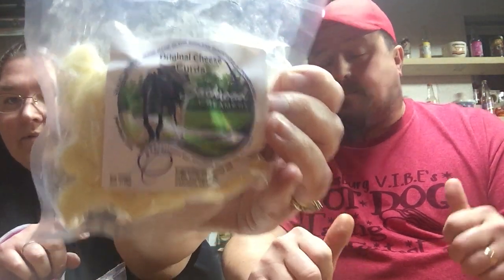Backroads Creamery Cheese Trial